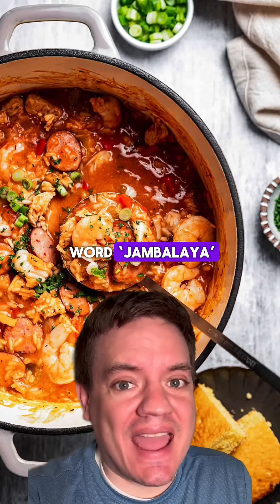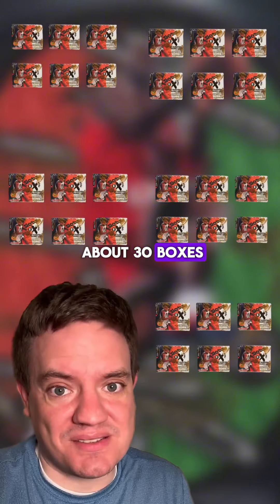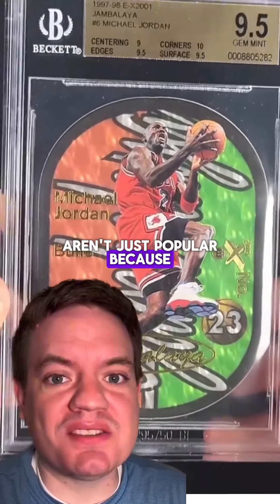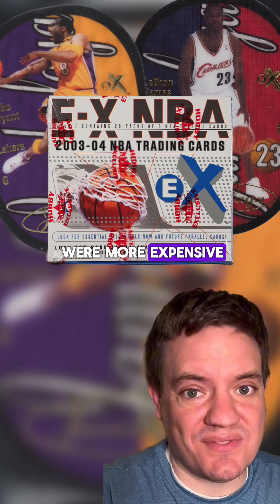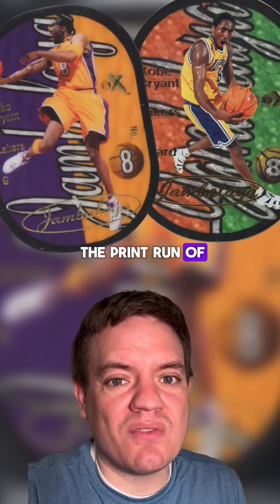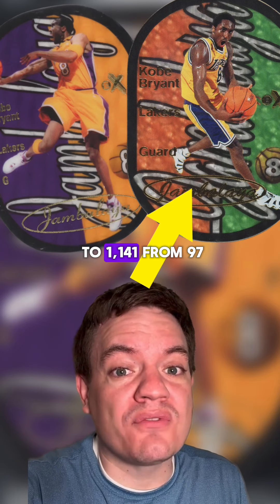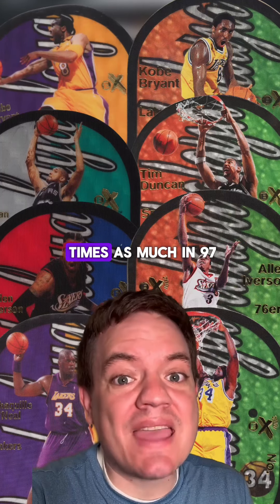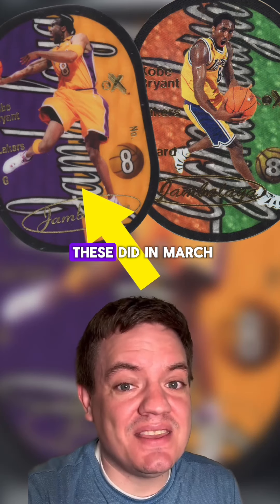1997 vs 2003 Ex Jambalaya cards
Do you know how much rarer 2003 Jambalaya cards are than the originals? 🧐🧐 - the results on this Kobe are insane. 🤯